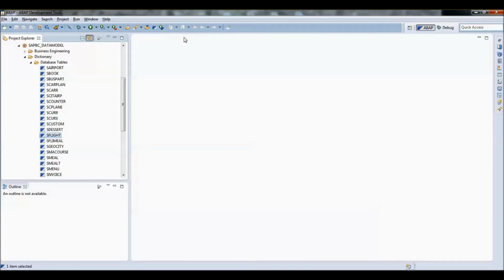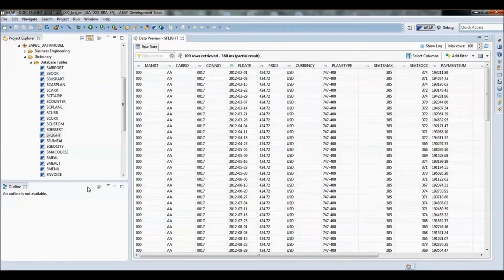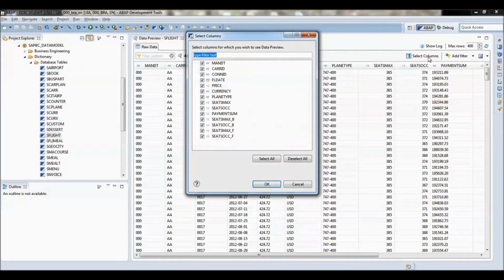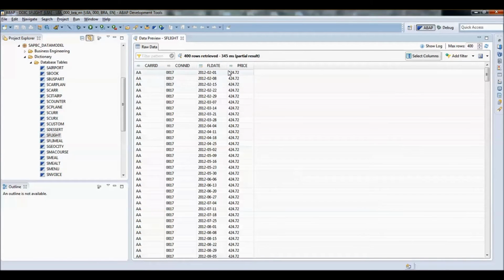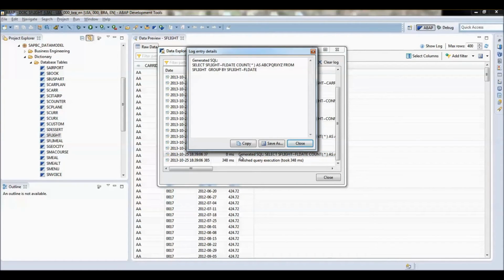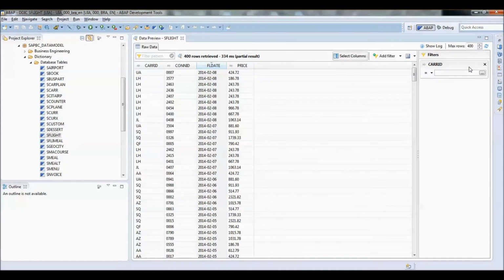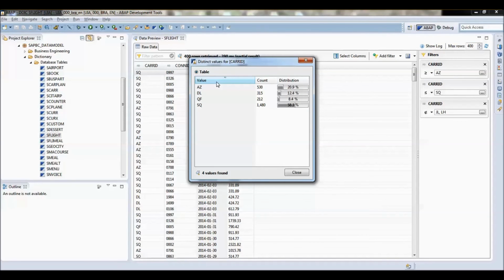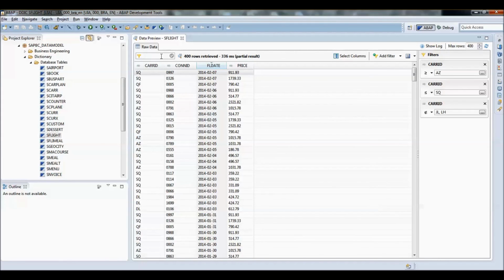Data Preview within ABAP in Eclipse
This video will demonstrate the new Data Preview View that we offer with ADT version 2.19. The data preview is more or less the SE16 in eclipse. You can display the content of database tables and database views. Have fun.